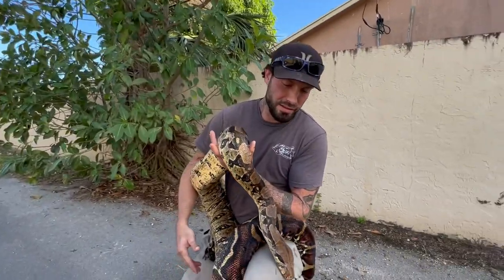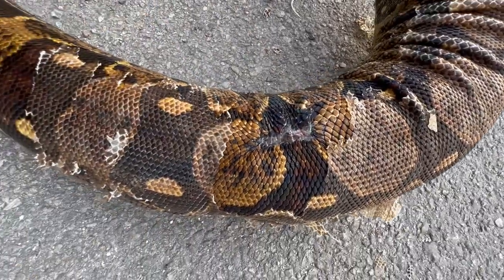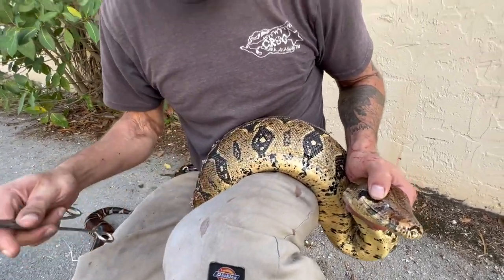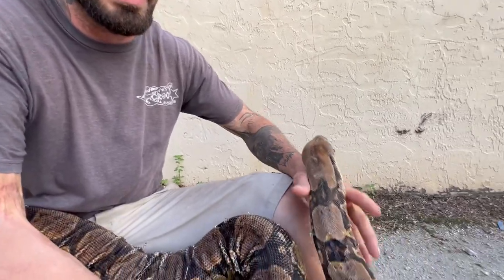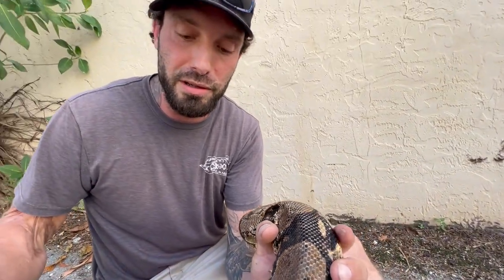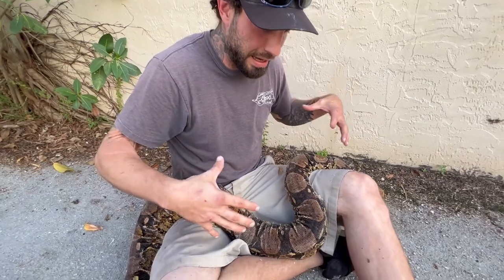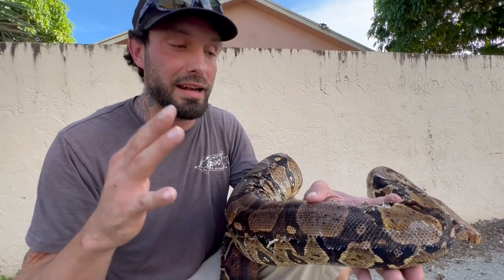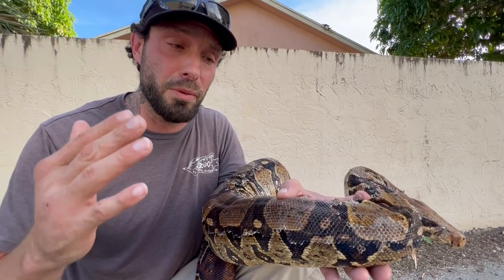Boa in trouble!!! Why I don’t like to say “beginner” animal